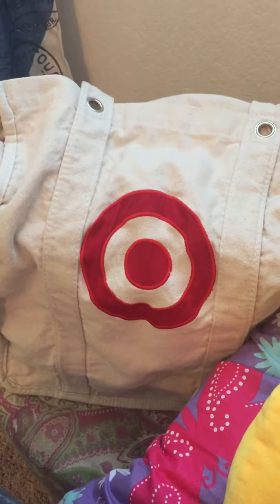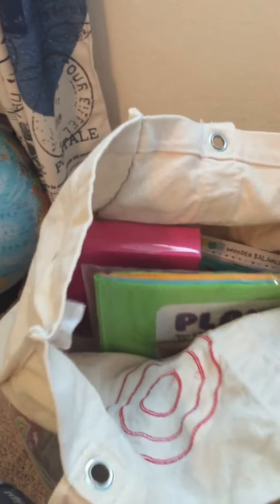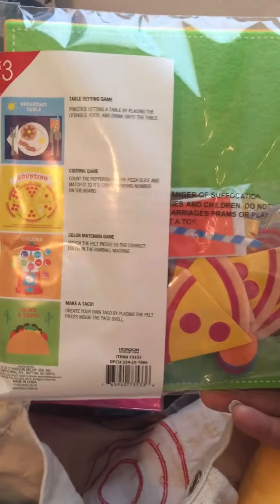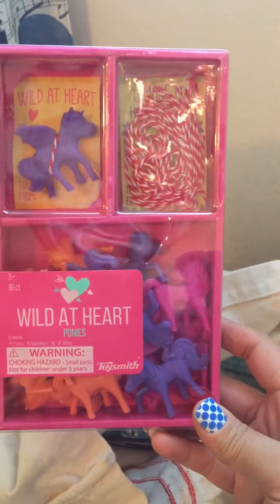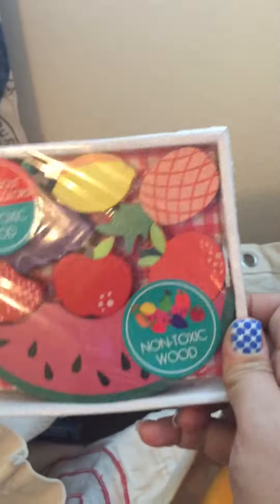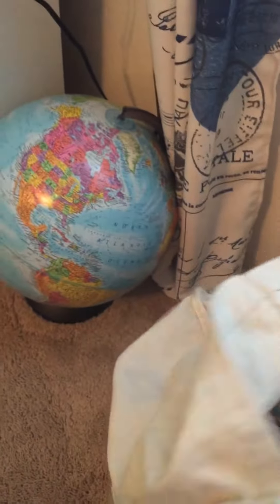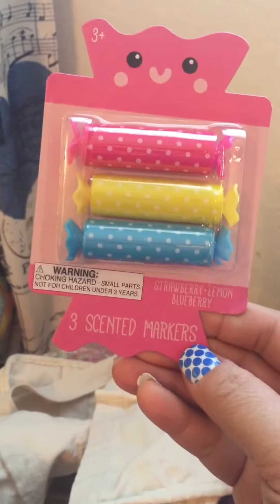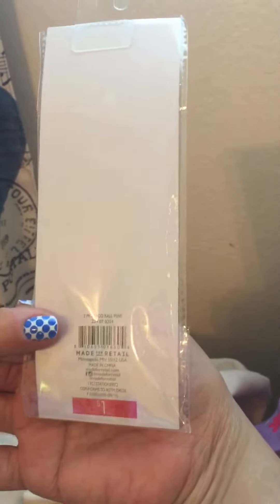Target Haul 01/07/2017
Small haul from Bullseye's playground